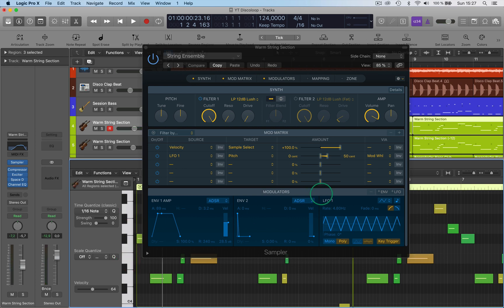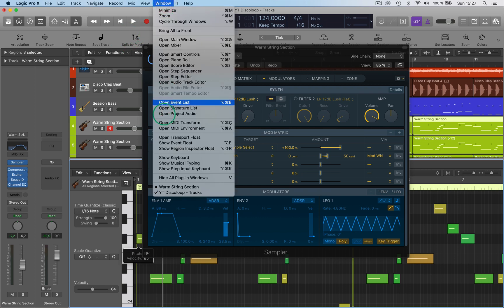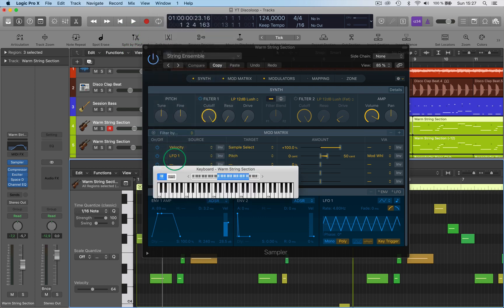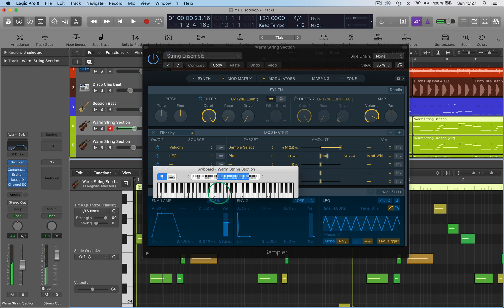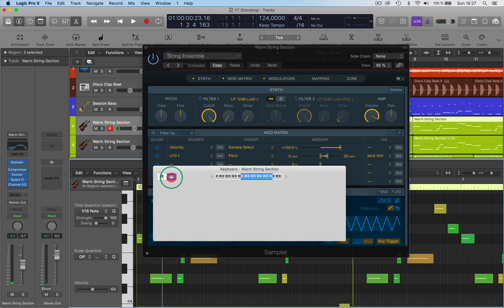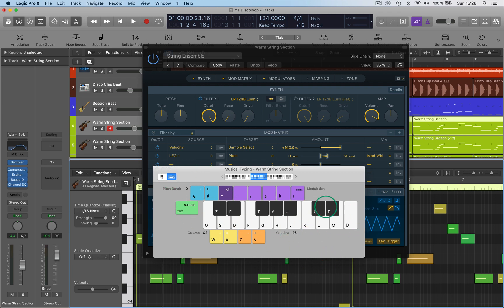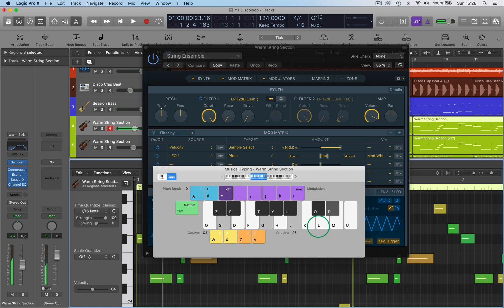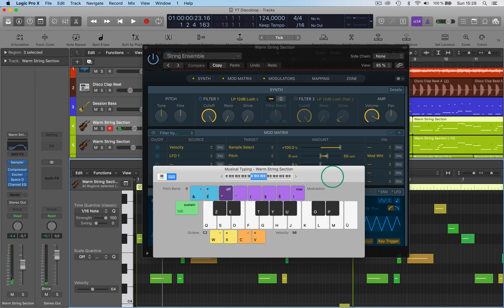Virtual Keyboard : LOGIC PRO X : SINGLE FUNCTIONS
In this new logic pro X single functions series video I talk about how to bring up logic's virtual keyboard and how to use your computer keyboard as a music keyboard to input midi.